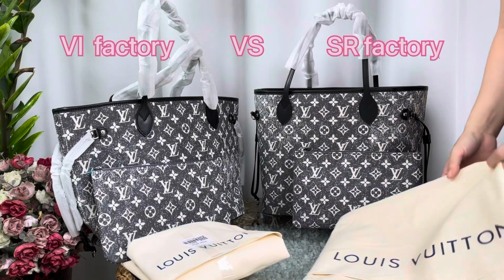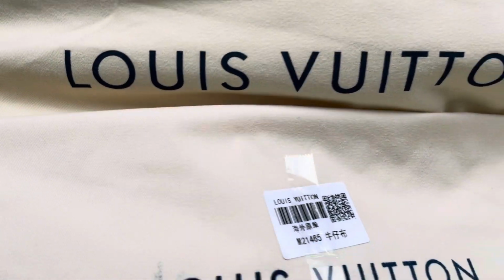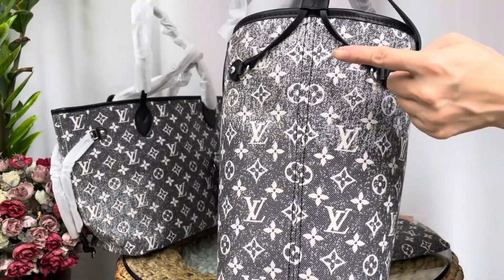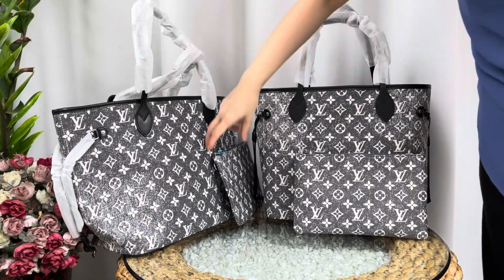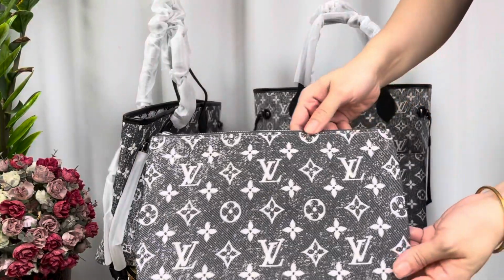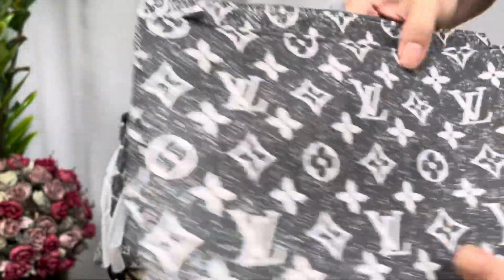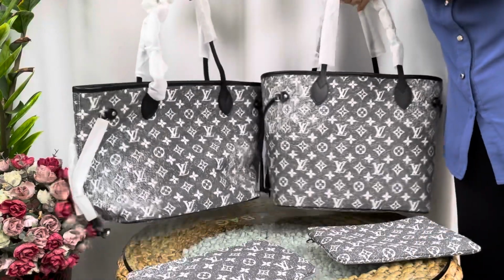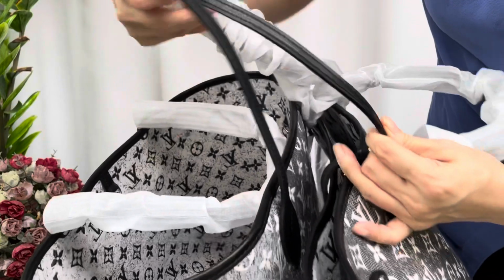L-V Neverfull MM Bags Denim Quality Comparison